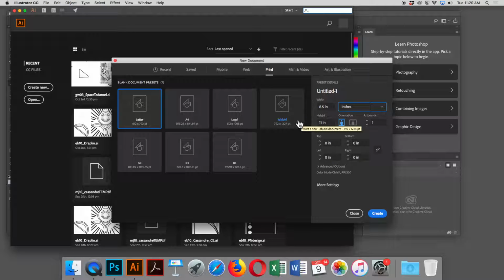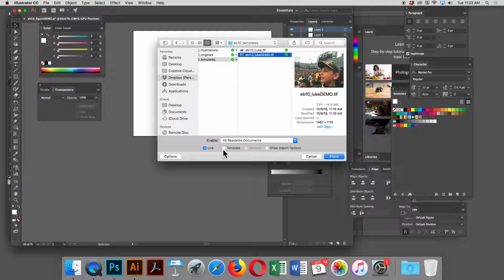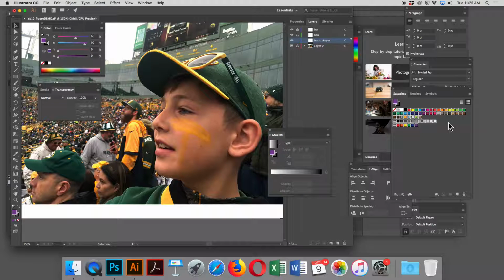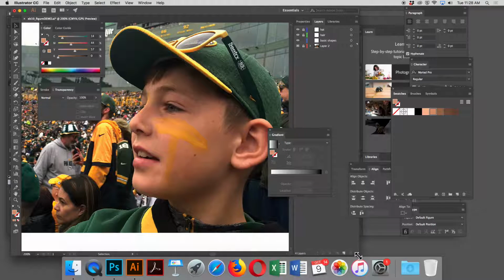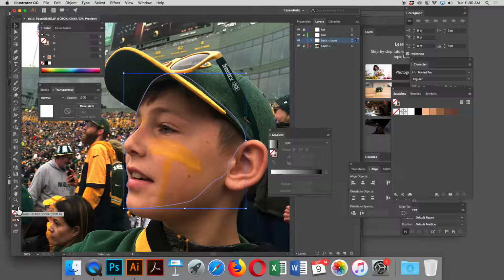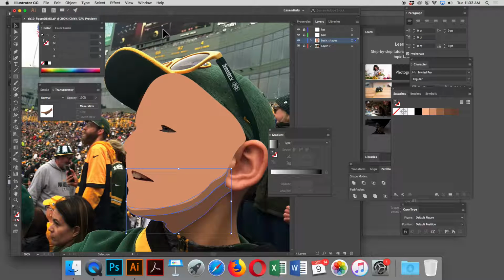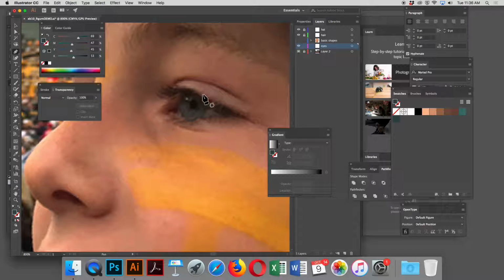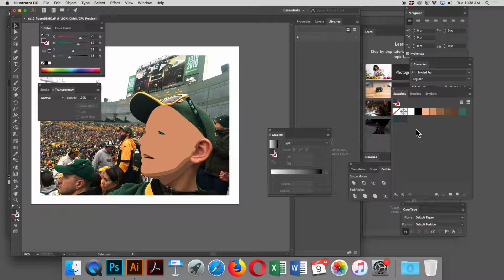P2 3 RENDERINGtheFIGURE